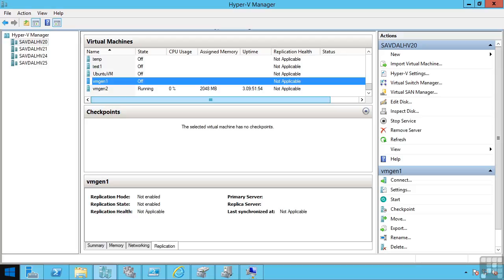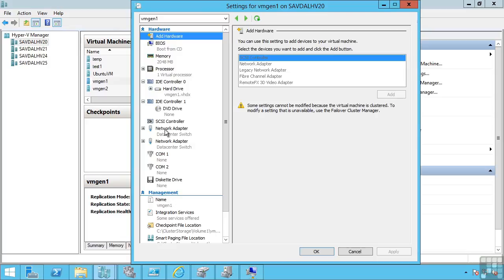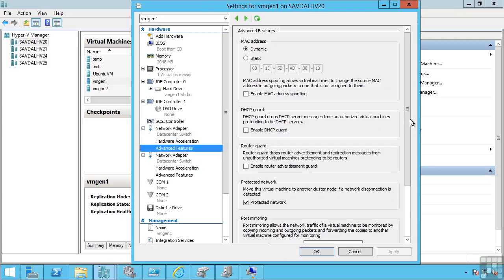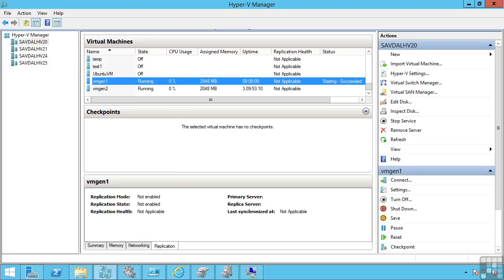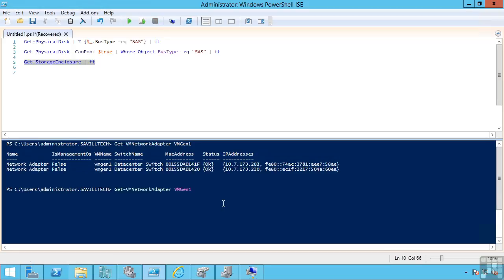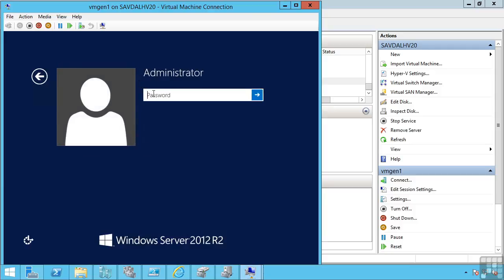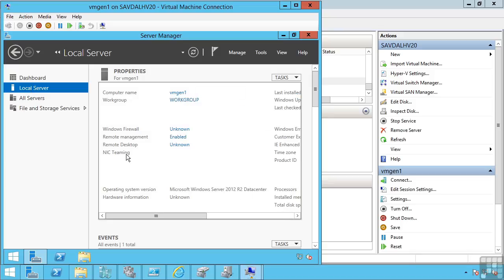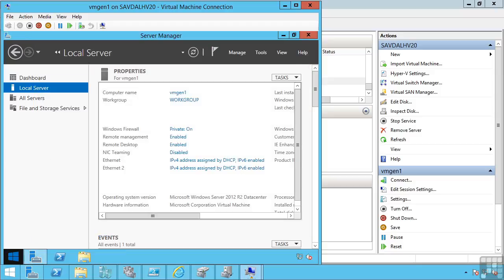103 1118 Implementing INIC Teaming Within A Virtual Machine